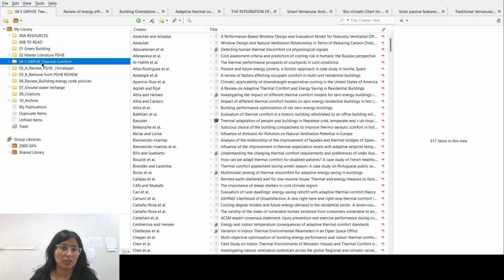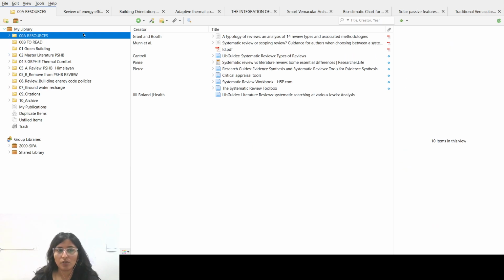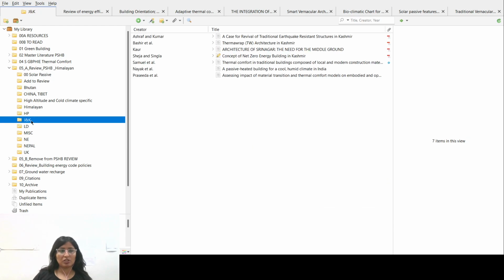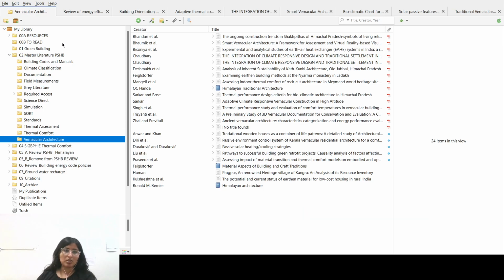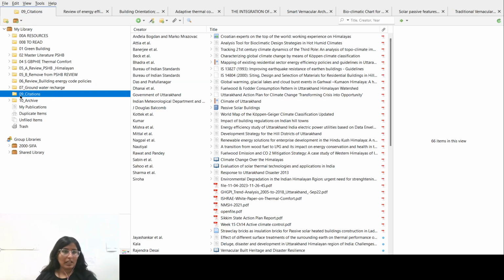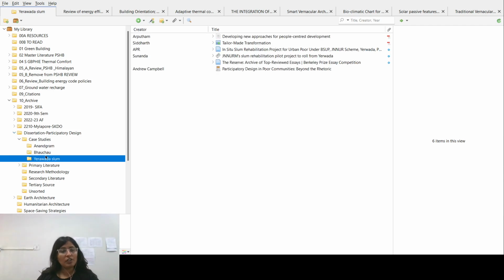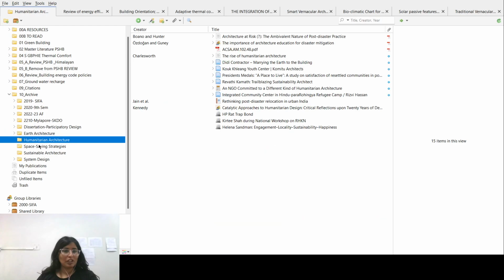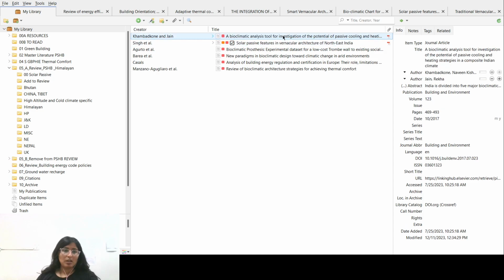How to Organize Your Research Literature in Zotero | Architectural Research | Dissertation &Theses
Learn how to effectively organize your research literature using Zotero. In this video, I will guide you through my method of managing academic papers, books, and references. Perfect for students, researchers, and professionals looking to streamline their research process.

Research Publications I have Contributed to:
Passive solar heated buildings for enhancing sustainability in the Indian Himalayas.
Practical Guide for Passive Solar Heated Buildings (PSHBs) - Design and Practice
Passive solar-heated buildings across the Trans-Himalayan region